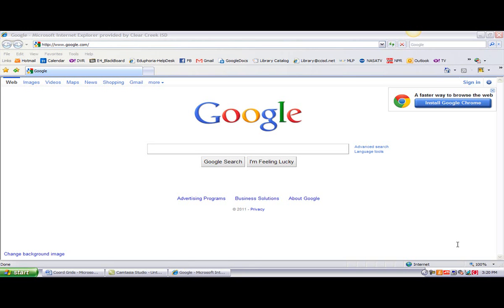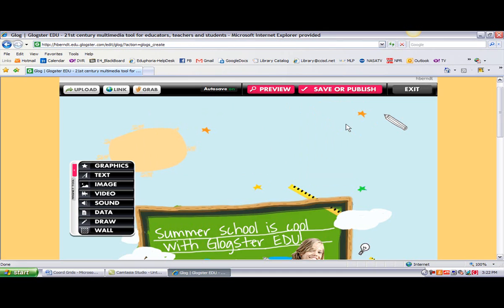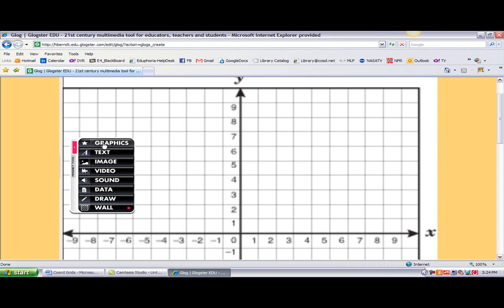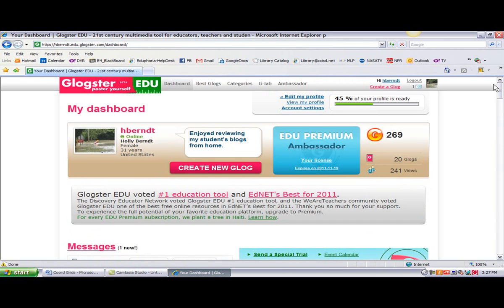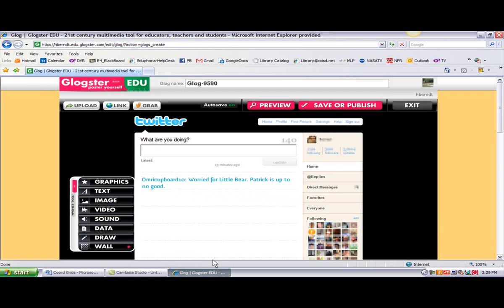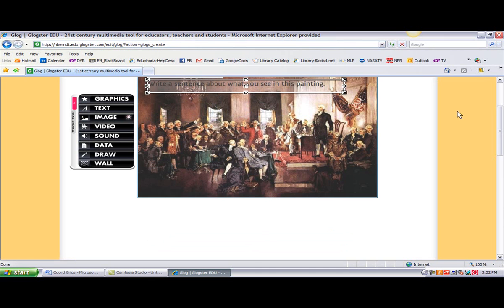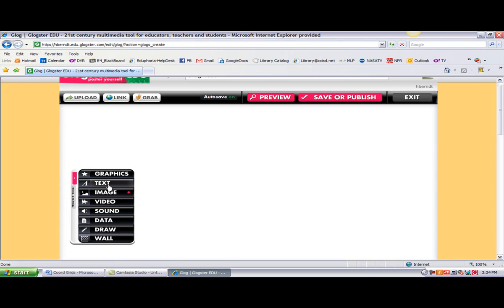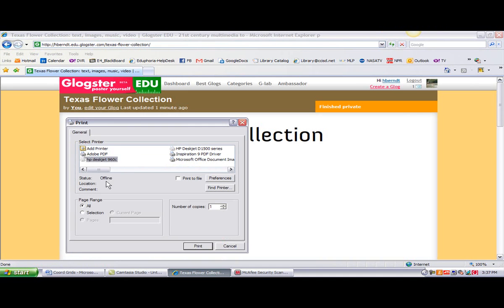Glogster Elm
4 integration ideas for using Glogster as a center in an elementary classroom.